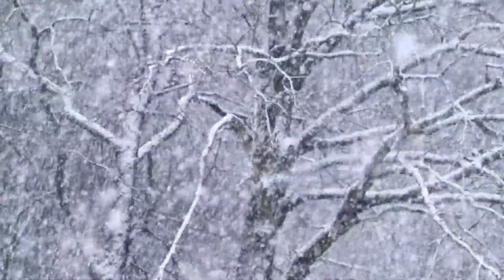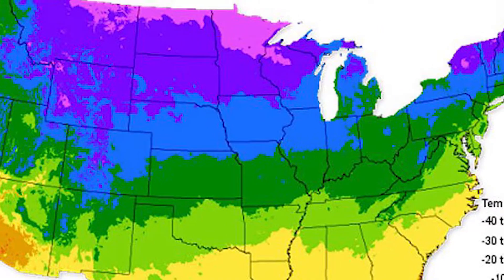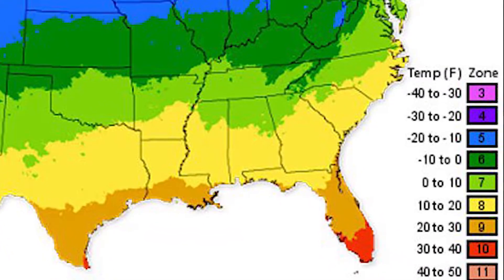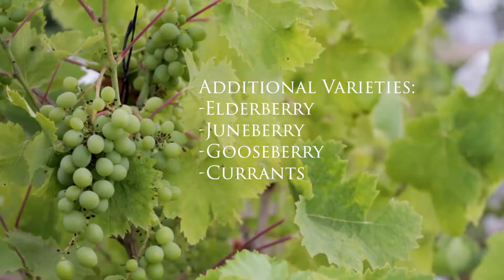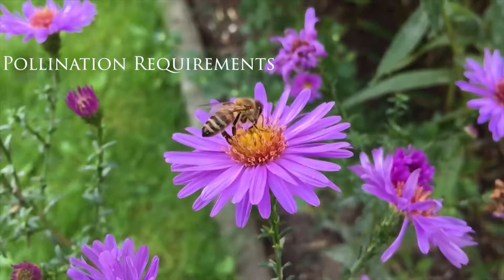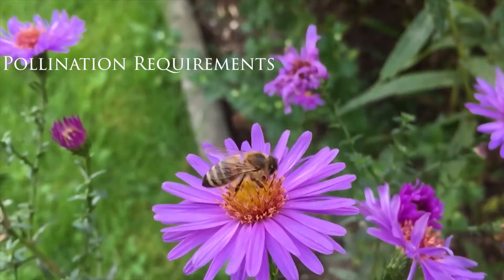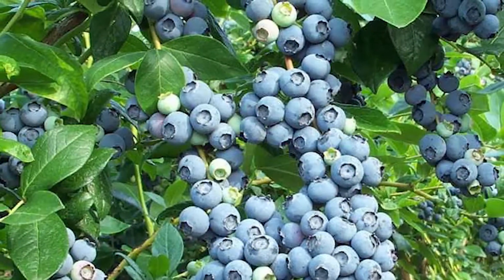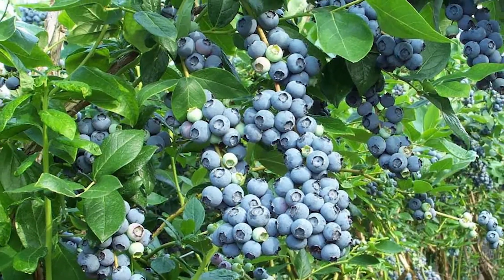Growing Native Fruit in Minnesota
University of Minnesota - HORT 1003
Instructor - Emily Tepe